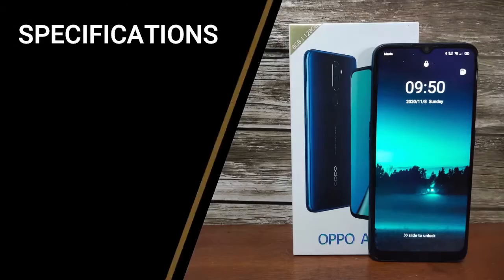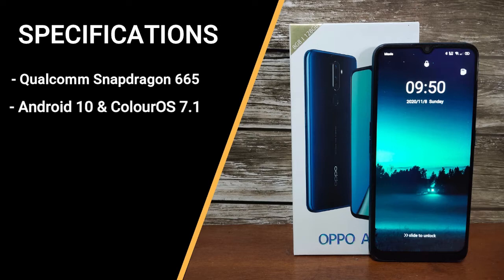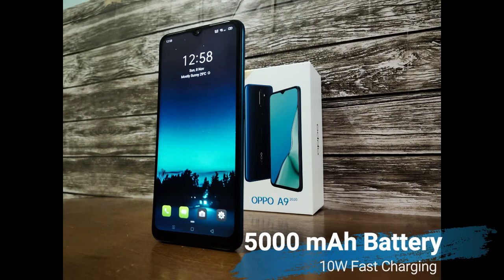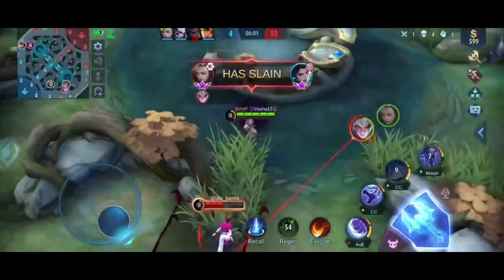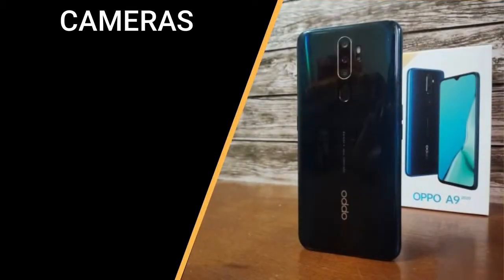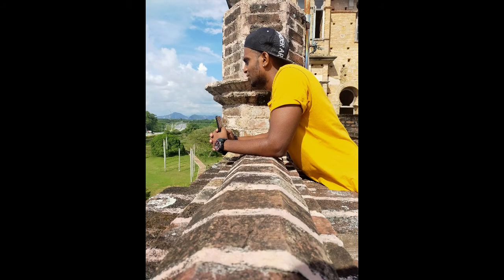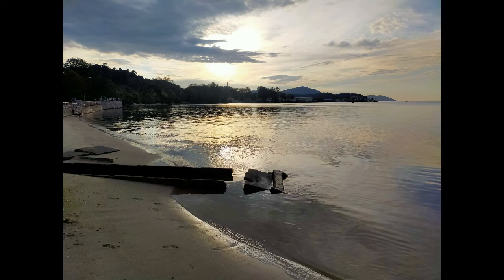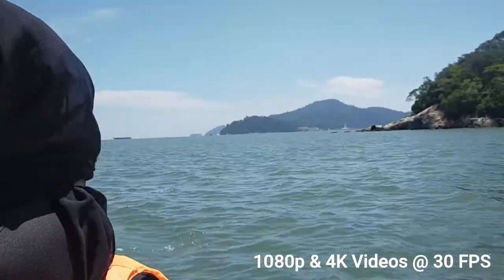Oppo A9 2020 Review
Hey, not sure what's the BEST mid-range smartphone you must own? Looking for a good gaming and camera function phone? Then do check out this product review which may help you found an ideal phone of yours!